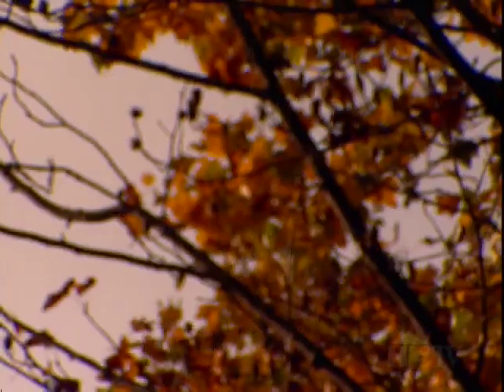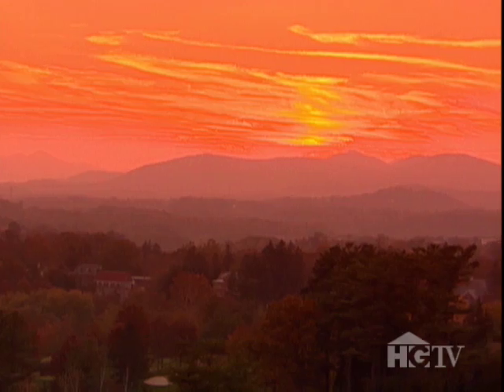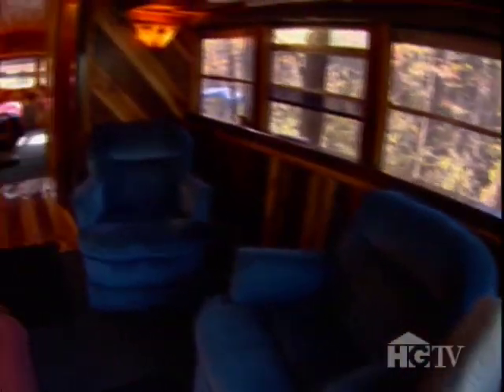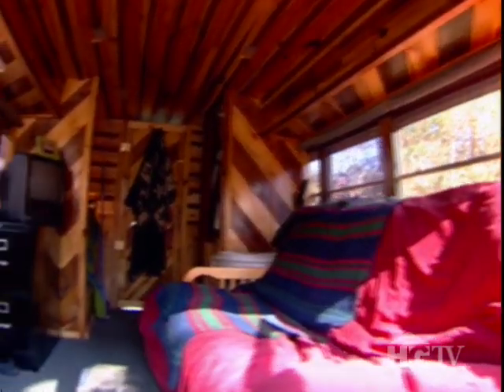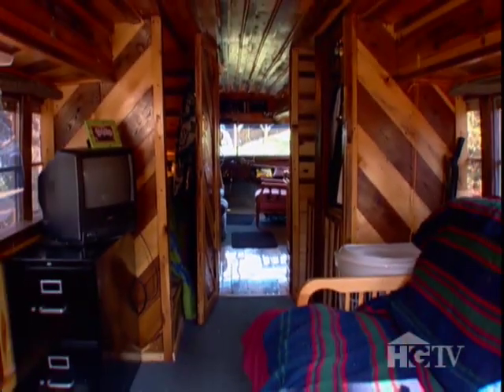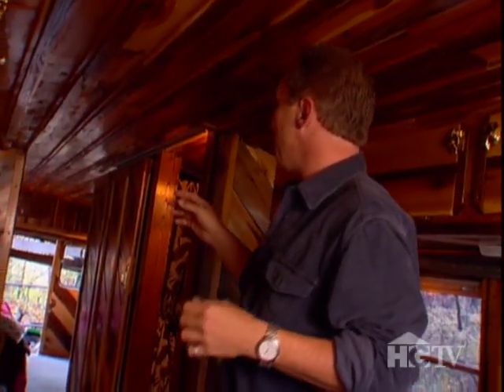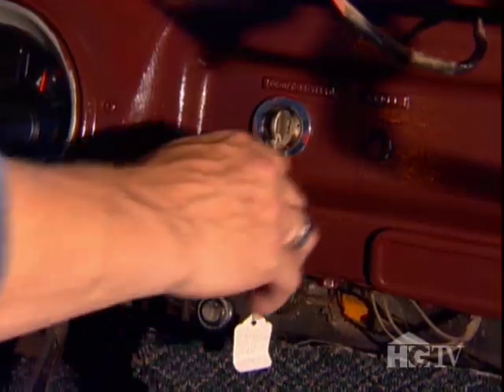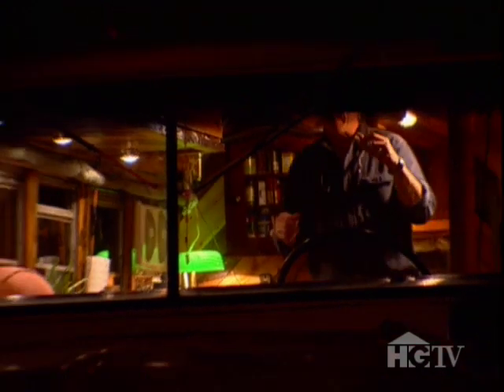School Bus Home | HGTV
Find out how a school bus became a comfortable home. This video is part of Building Character show hosted by Troy Norton.